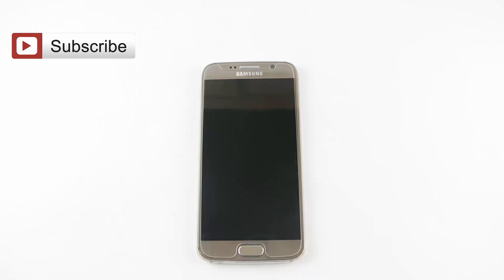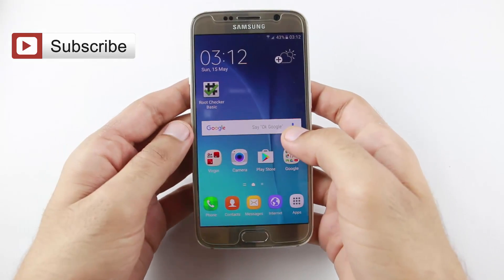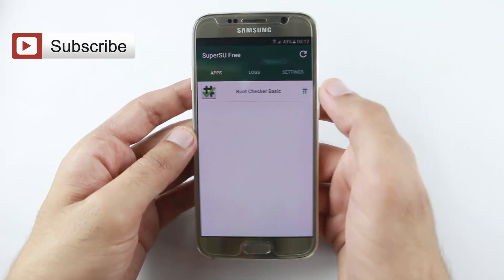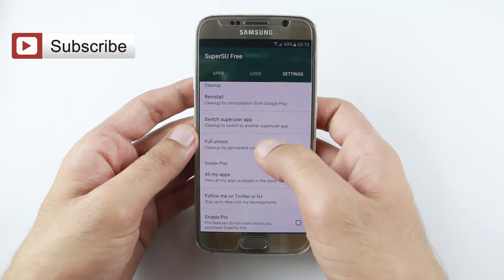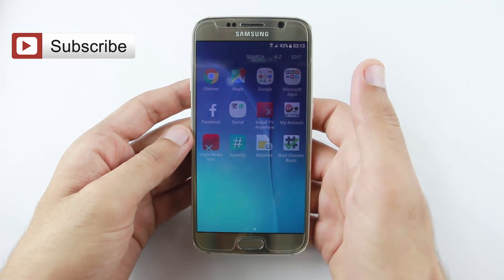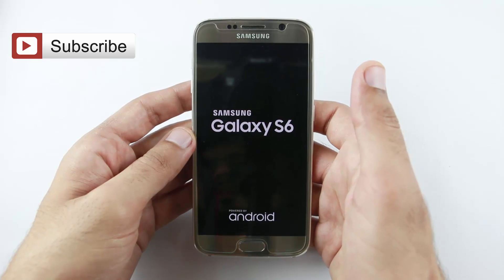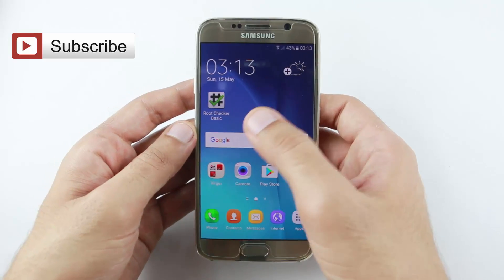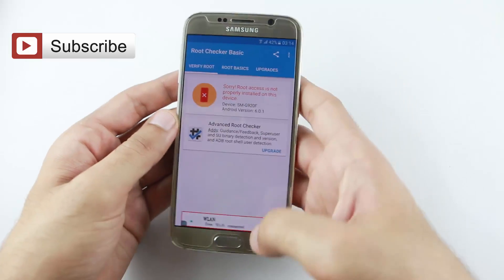How to UnRoot Samsung Galaxy S7 / S7 Edge & Samsung Galaxy S6 / S6 Edge Without PC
in this video i will show you How to UnRoot Samsung Galaxy S7 / S7 Edge & Samsung Galaxy S6 / S6 Edge Without PC.